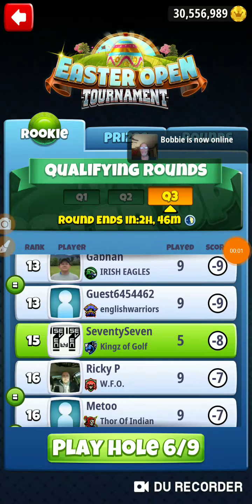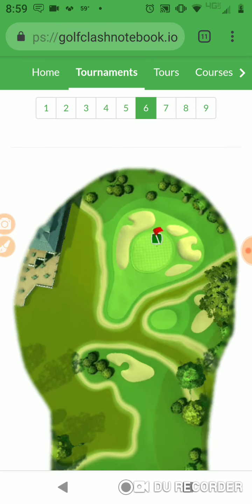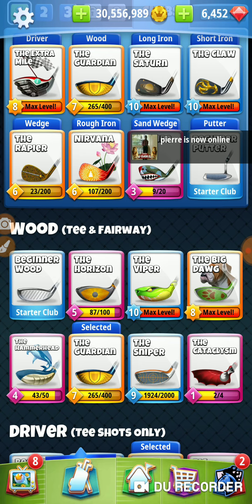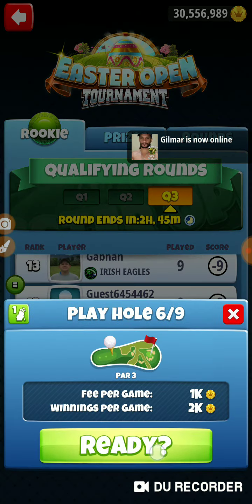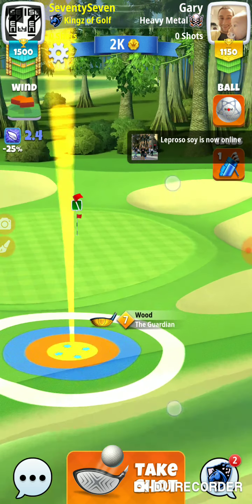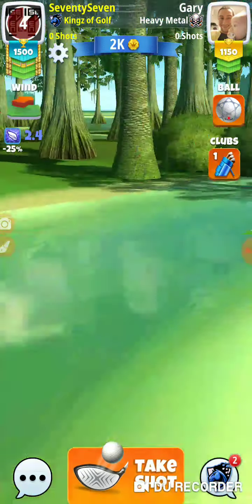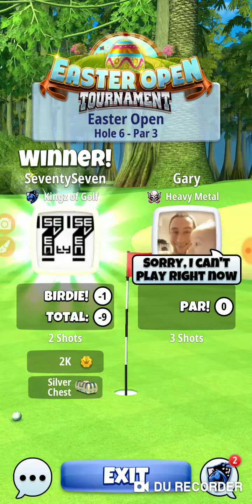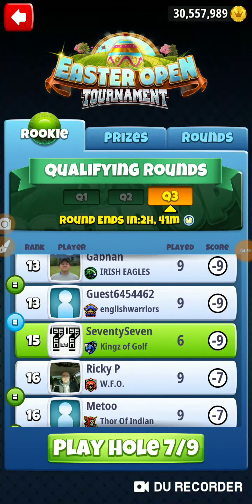Golf Clash Easter Open Tournament Rookie Qualifying Round 2 Hole 6